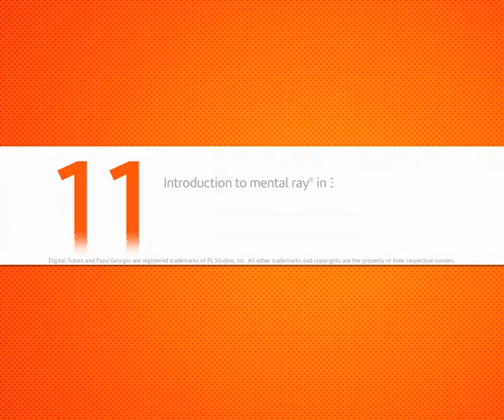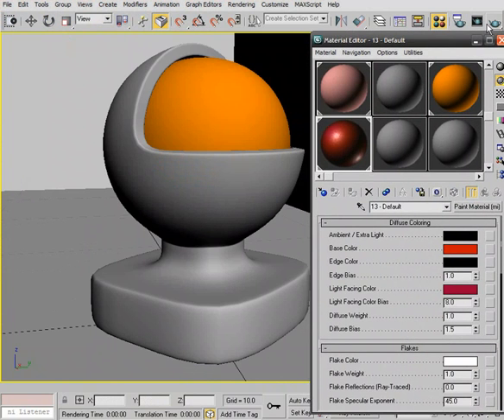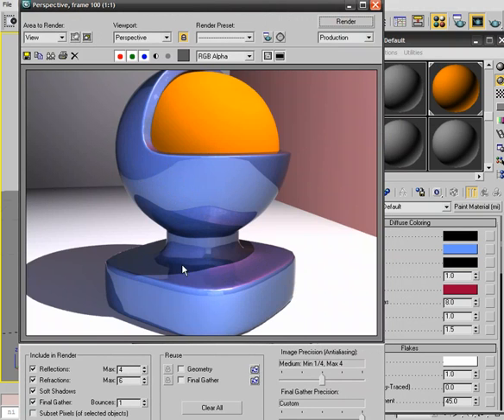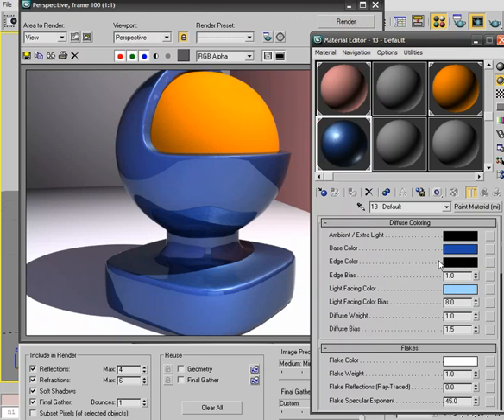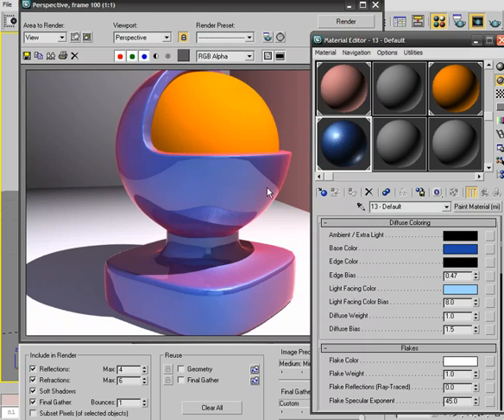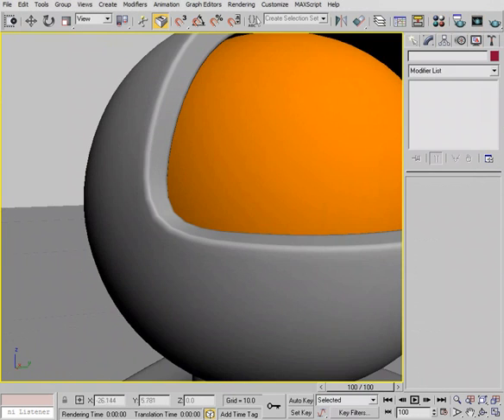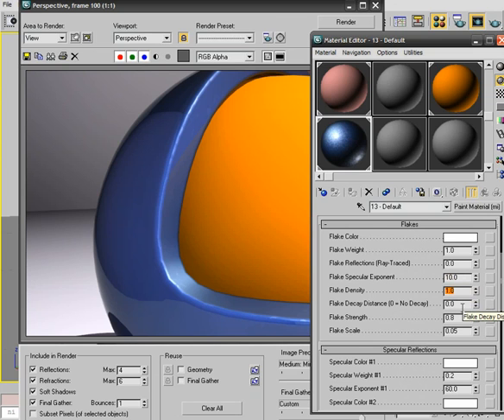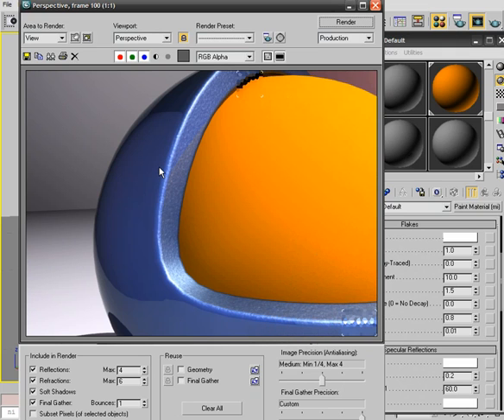Learning Mental Ray Part 11